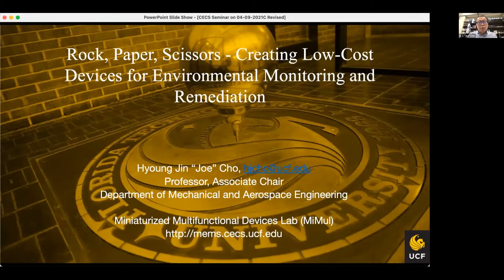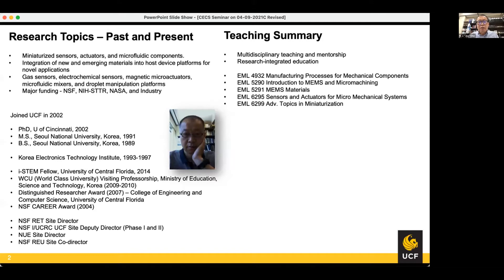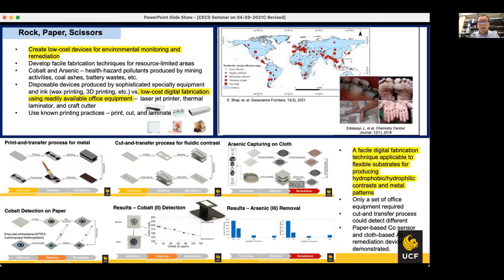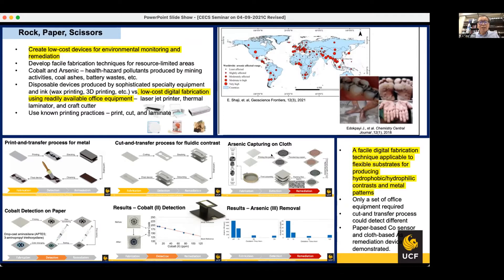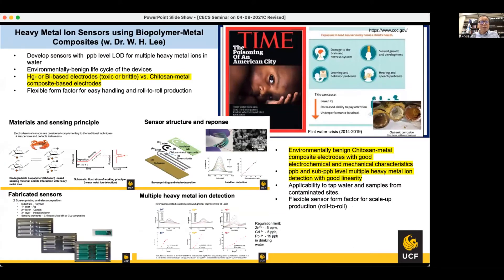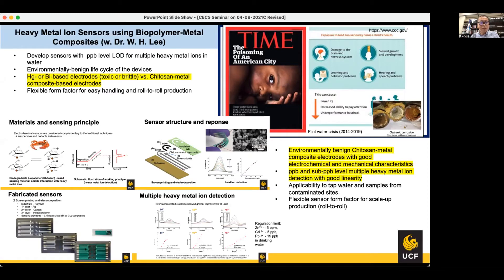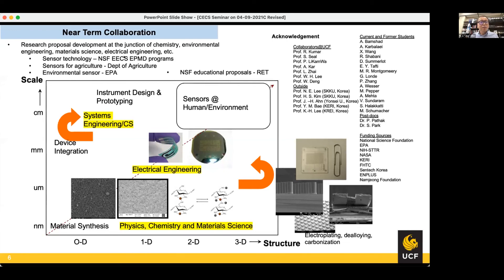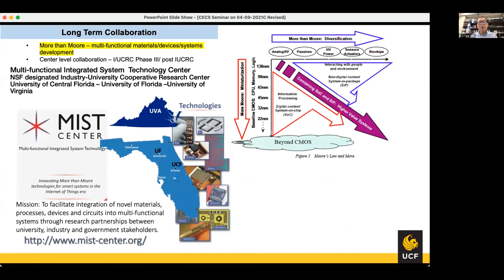Hyoung Jin “Joe” Cho, Ph.D., UCF Dept of Mechanical and Aerospace Engineering – April 9, 2021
Hyoung Jin “Joe” Cho, Ph.D. (MAE) – “Rock, Paper, Scissors: Creating Low-Cost Devices for Environmental Monitoring and Remediation,” and introduces facile fabrication technologies designed for resource-limited regions where sophisticated lab infrastructure is lacking. Without cleanroom fabrication, his methods could produce low-cost pollution monitoring and mitigating devices with nano to microscale features on paper, fabric and plastic substrates. He invites collaborators. Zoom-cast April  9, 2021. Produced by the College of Engineering and Computer Science, University of Central Florida, Orlando.